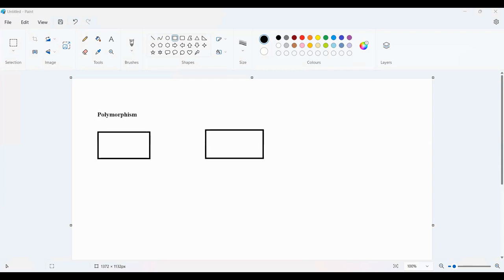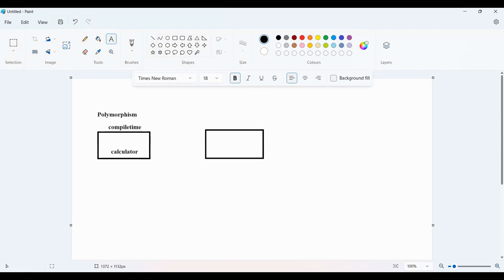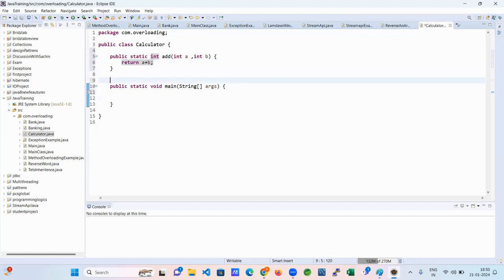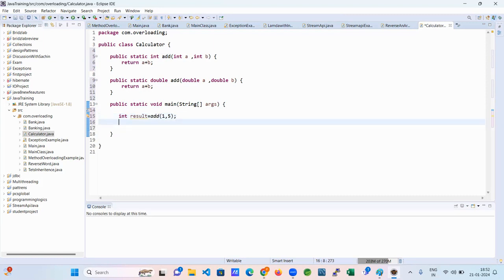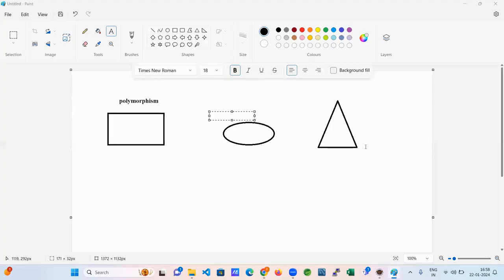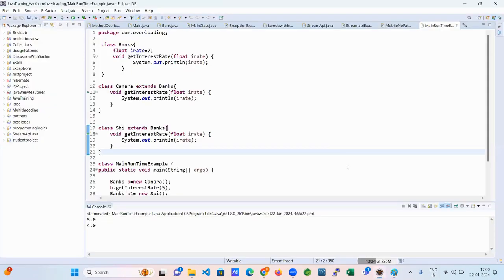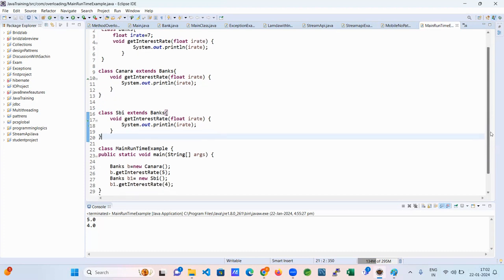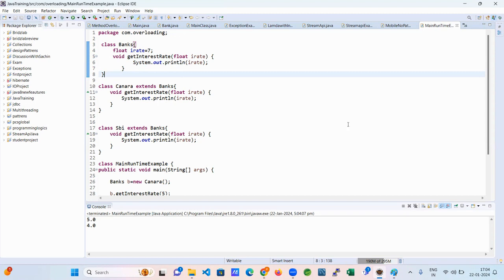polymorphism in java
Polymorphism means "many forms", and it occurs when we have many classes that are related to each other by inheritance. Polymorphism uses those methods to perform different tasks. This allows us to perform a single action in different ways.
Java Tutorial
Java Programming
Learn Java
Java for Beginners
Java Projects
Java Examples
Java Tips and Tricks
Java Development